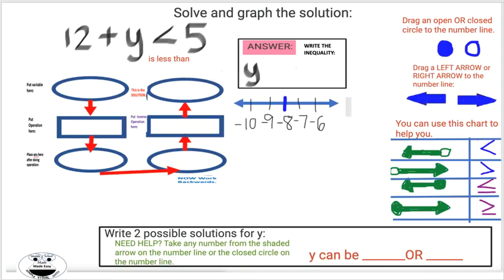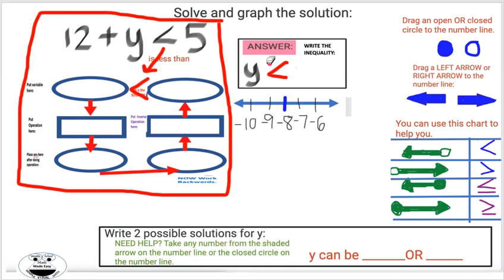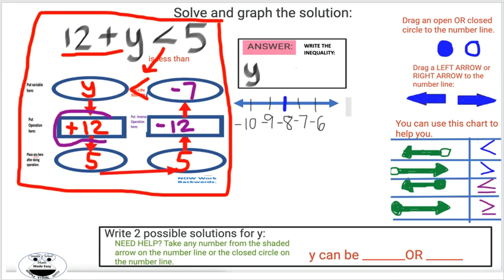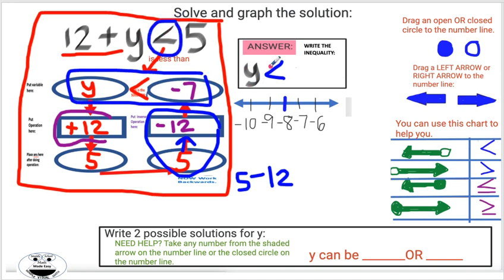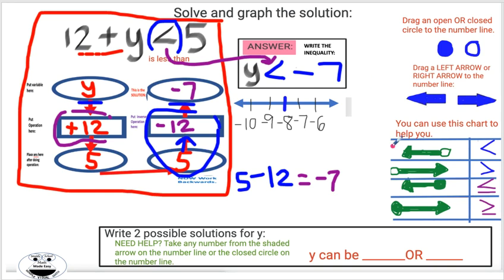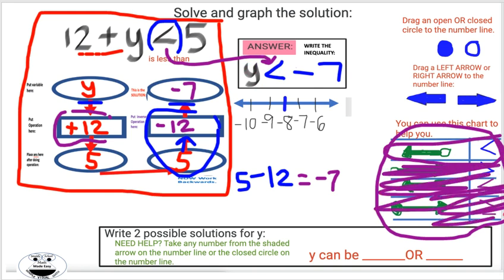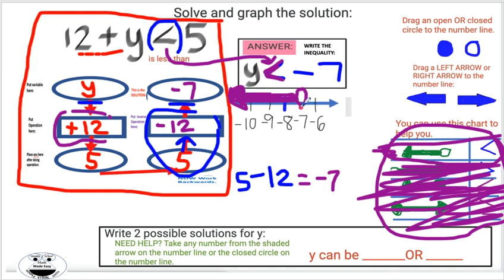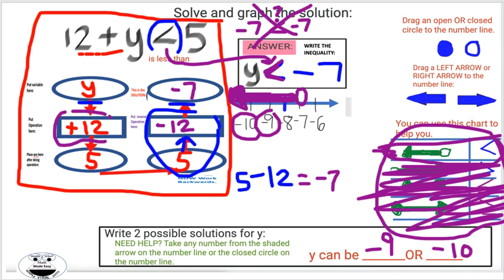Solve an INEQUALITY (part 1: ONE step inequality). Then, graph the solution on a number line.